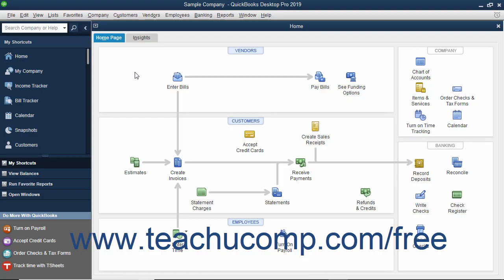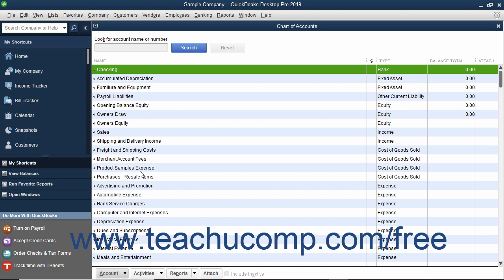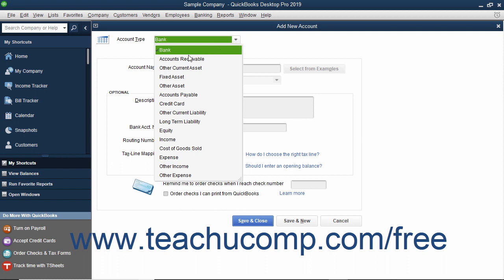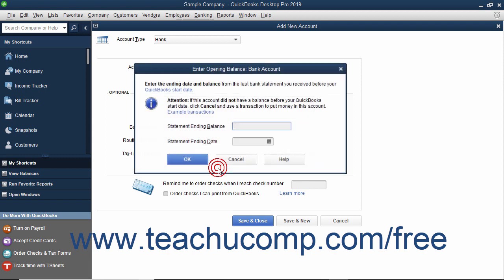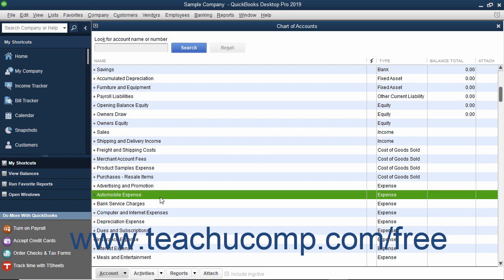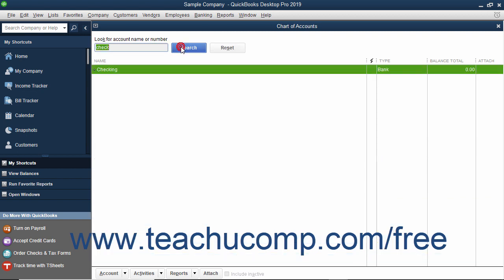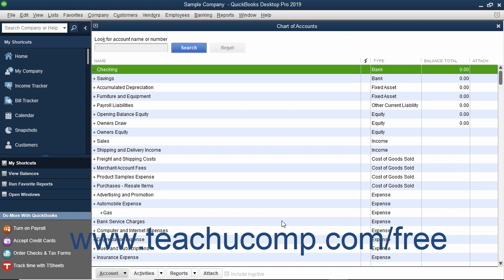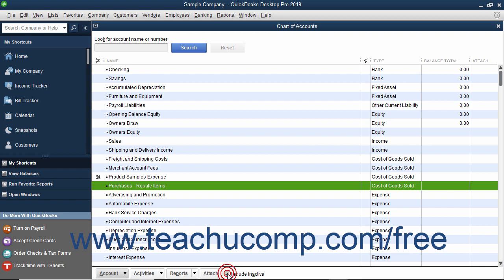QuickBooks Desktop Pro 2019 Tutorial The Chart of Accounts Intuit Training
FREE Course! Learn about The Chart of Accounts in QuickBooks Desktop Pro 2019 A clip from Mastering QuickBooks Made Easy. - the most comprehensive QuickBooks tutorial available. Visit us today!